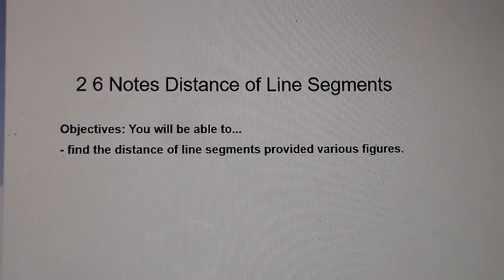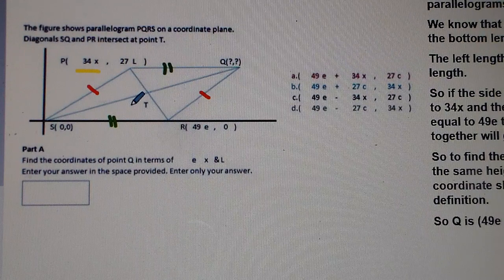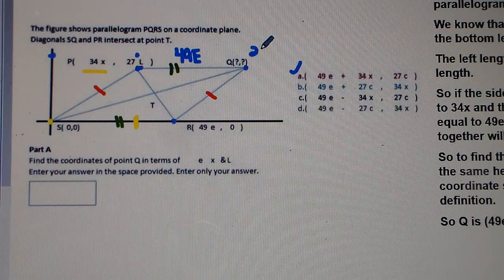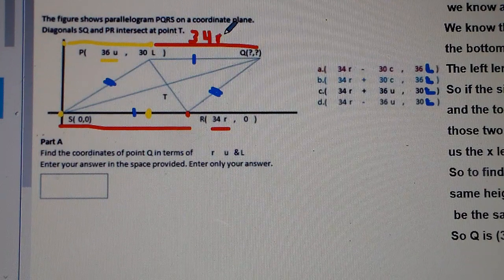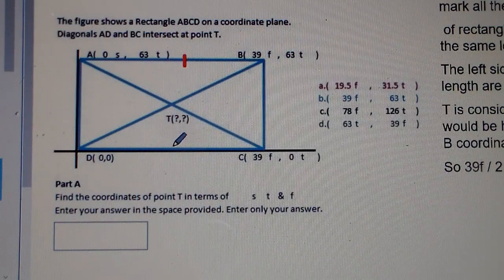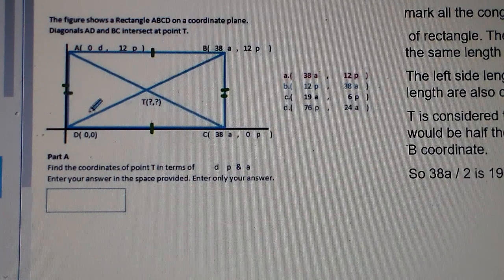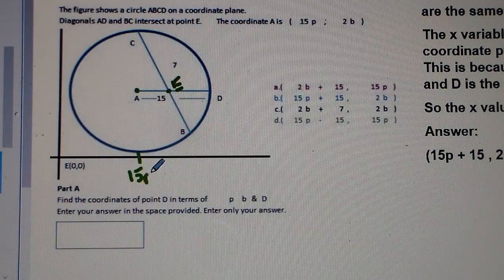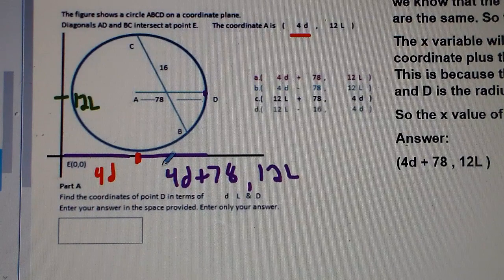2 6 Notes Distance p1